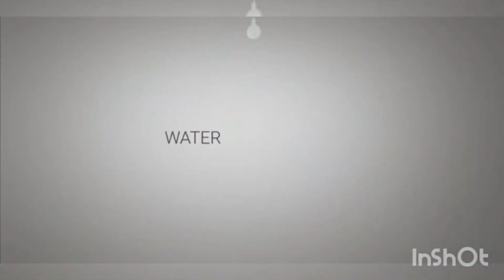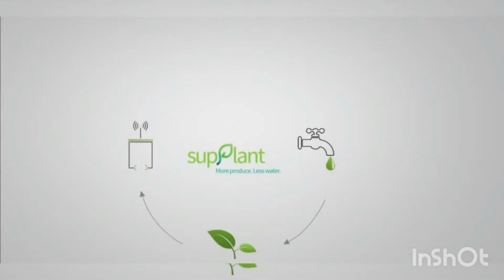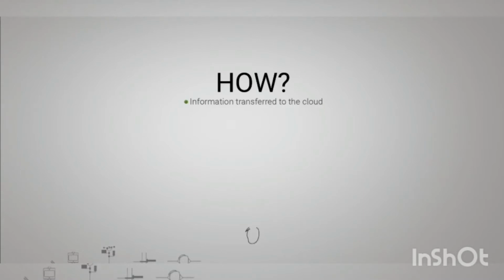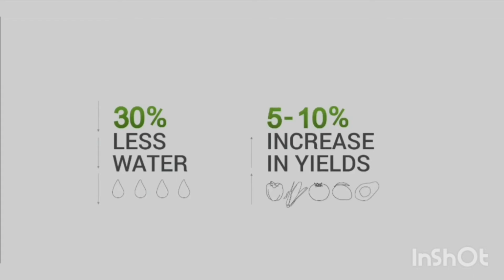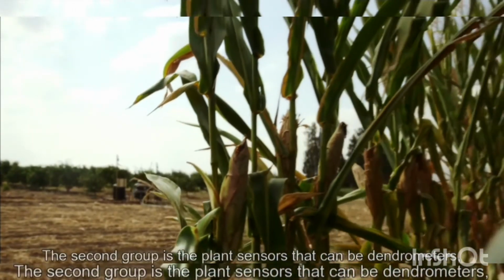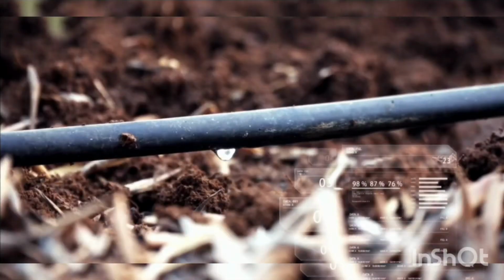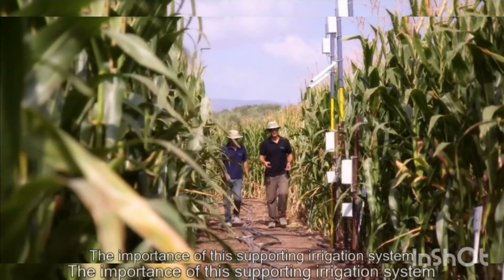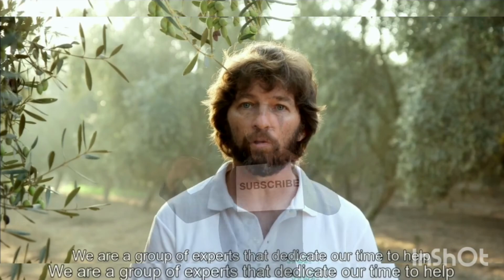MORE PRODUCTION with less irrigation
There are many different types of irrigation systems, depending on how the water is distributed throughout the field. Some common types of irrigation systems include:

Surface irrigation
Water is distributed over and across land by gravity, no mechanical pump involved.

Localized irrigation
Water is distributed under low pressure, through a piped network and applied to each plant.

Drip irrigation
A type of localized irrigation in which drops of water are delivered at or near the root of plants. In this type of irrigation, evaporation and runoff are minimized.

Sprinkler irrigation
Water is distributed by overhead high-pressure sprinklers or guns from a central location in the field or from sprinklers on moving platforms.

Center pivot irrigation
Water is distributed by a system of sprinklers that move on wheeled towers in a circular pattern. This system is common in flat areas of the United States.

Lateral move irrigation
Water is distributed through a series of pipes, each with a wheel and a set of sprinklers, which are rotated either by hand or with a purpose-built mechanism. The sprinklers move a certain distance across the field and then need to have the water hose reconnected for the next distance. This system tends to be less expensive but requires more labor than others.

Sub-irrigation
Water is distributed across land by raising the water table, through a system of pumping stations, canals, gates, and ditches. This type of irrigation is most effective in areas with high water tables.

Manual irrigation
Water is distributed across land through manual labor and watering cans. This system is very labor intensive.